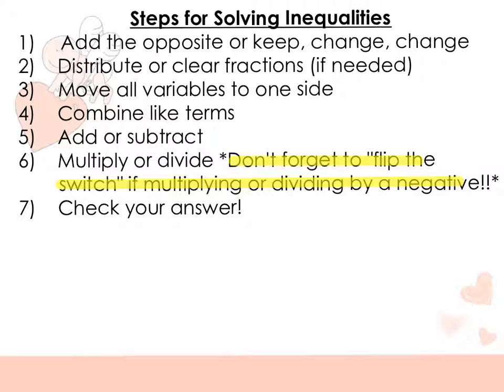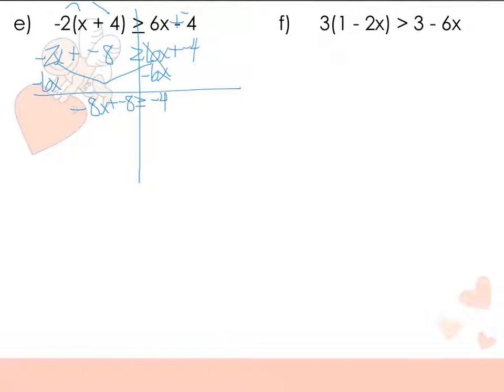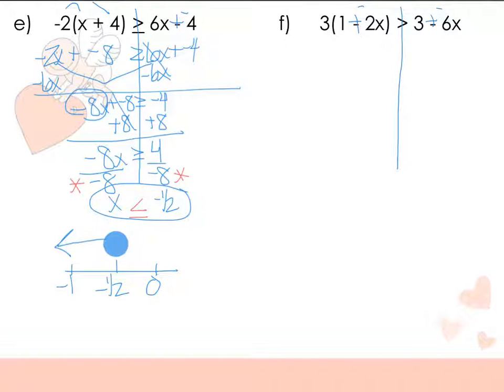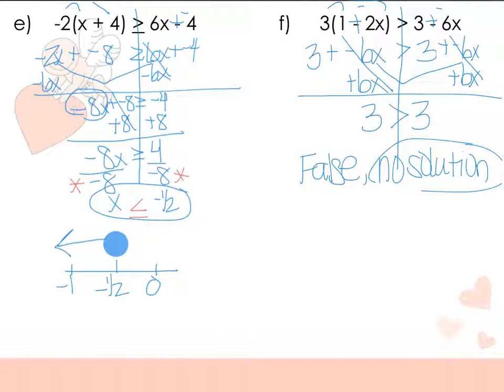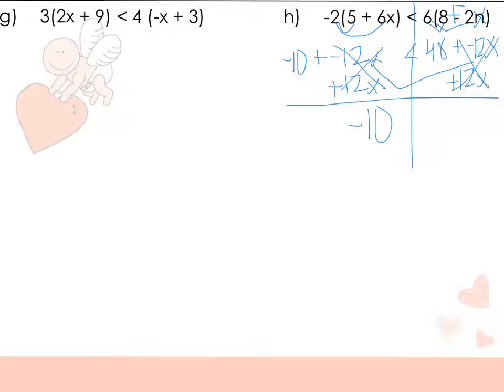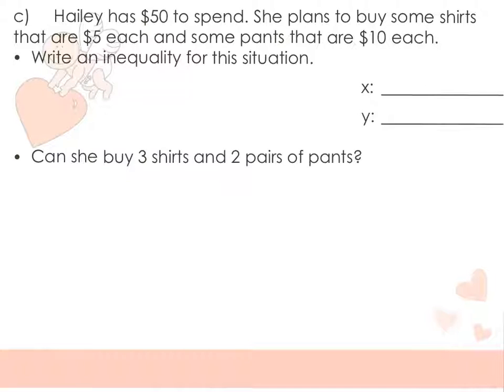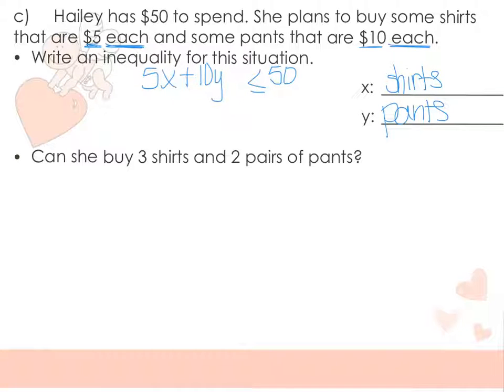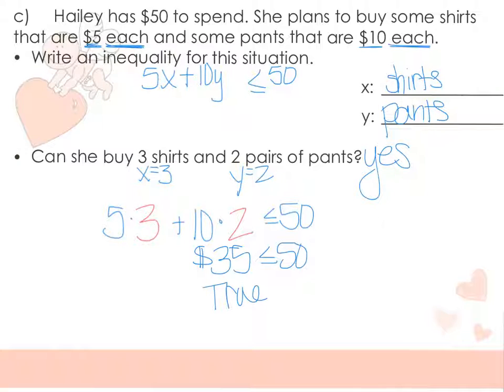multi-step inequalities finished notes